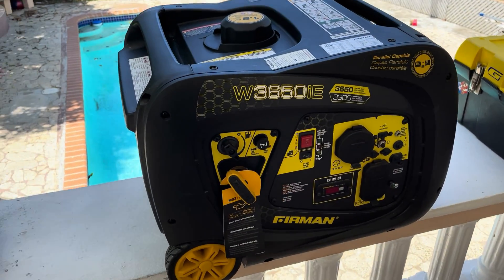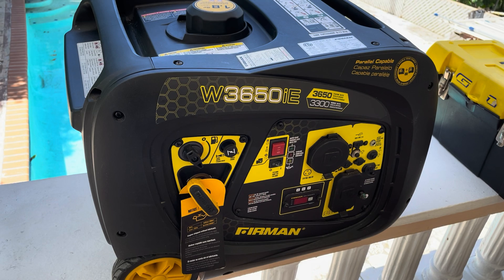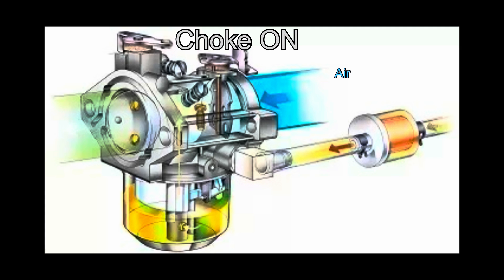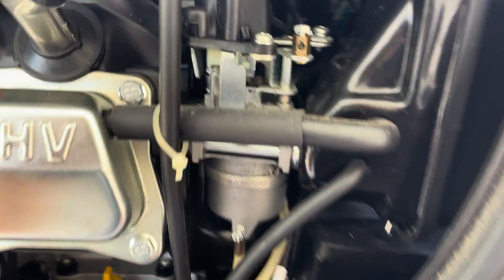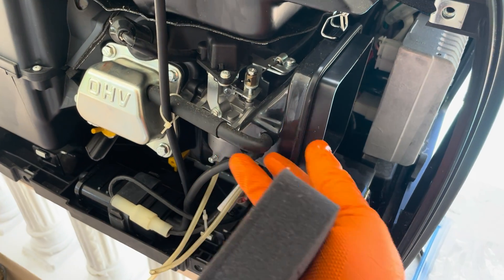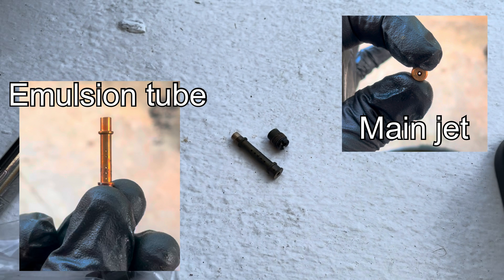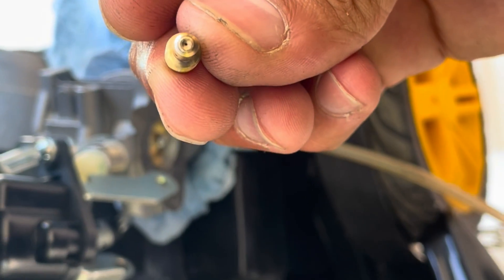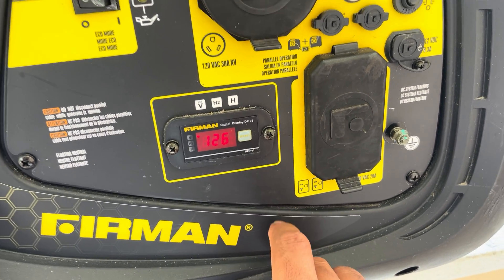Inverter Generator only runs on Choke / Half Choke. Quick repair for all generator brands.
Firman W03382 Inverter 3650/3300W Electric Start Gasoline Powered Parallel Ready Portable Generator Black
Gumout Carb and Choke Cleaner
Carburetor Cleaning kit

In this video I will be showing you how to repair, how to fix a portable Firman inverter generator that runs with the choke on but shuts down when the choke is removed. For all Firman inverter generators model W3650iE, W3300ir, W03083, W03381, WH03041

Please Note: Always refer to the generator owner's manual for specific maintenance information.